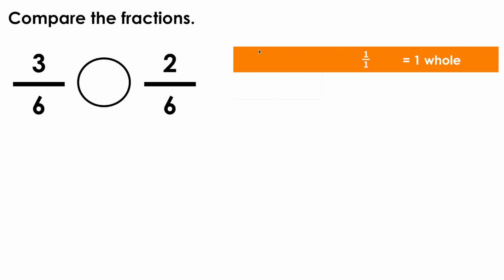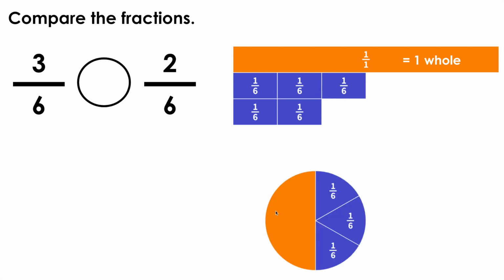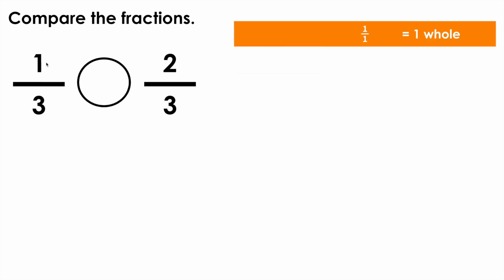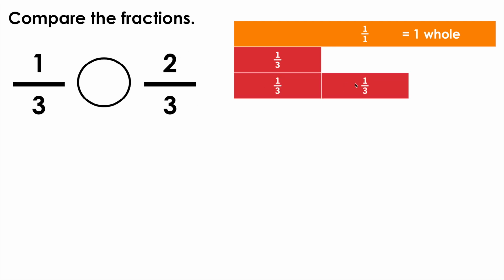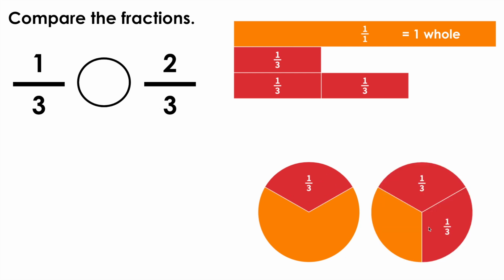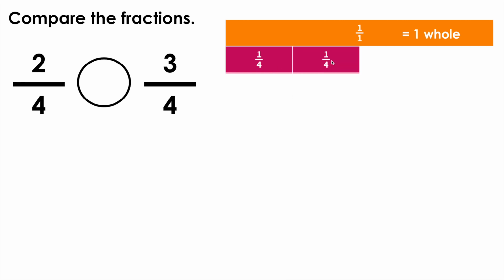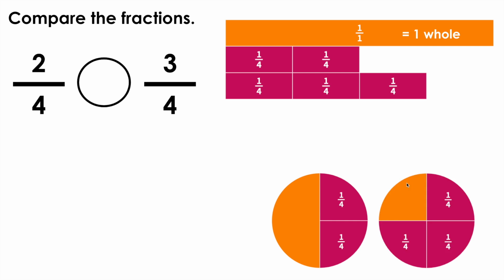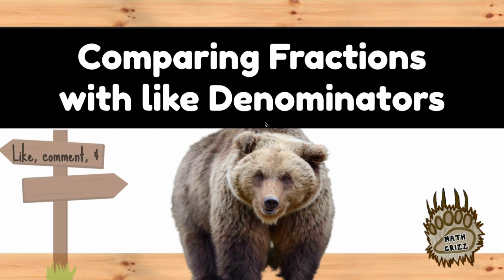Comparing Fractions with Like Denominators